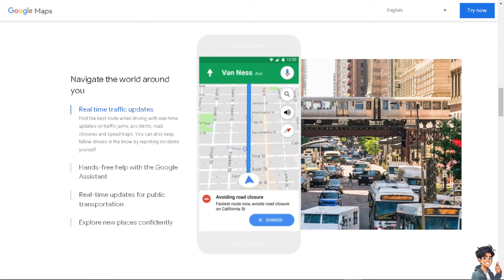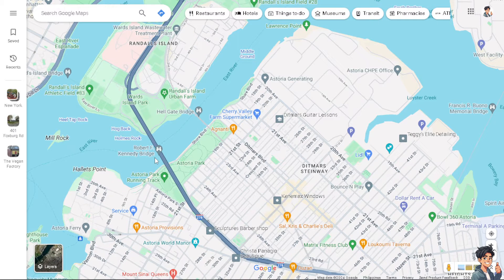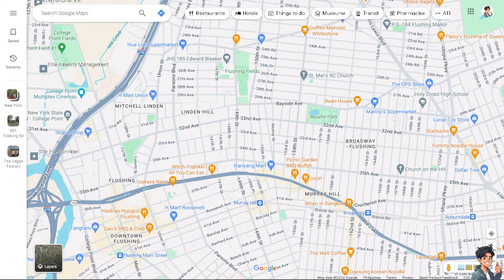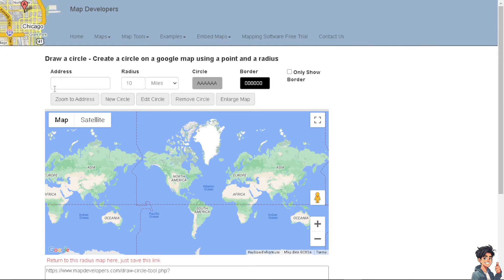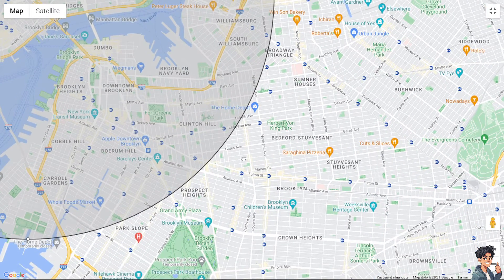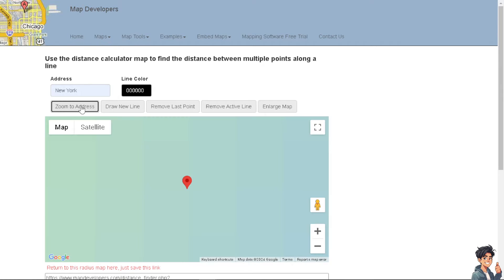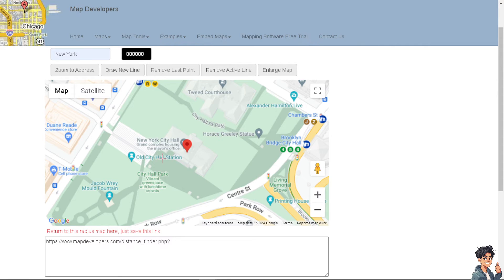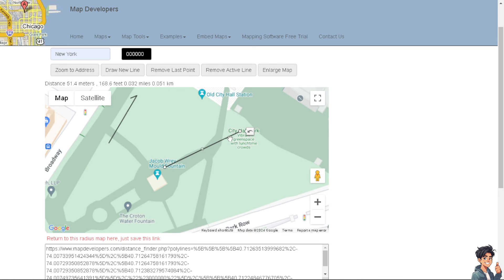How to Add a Distance Radius Circle to Google Maps (Full 2024 Guide)